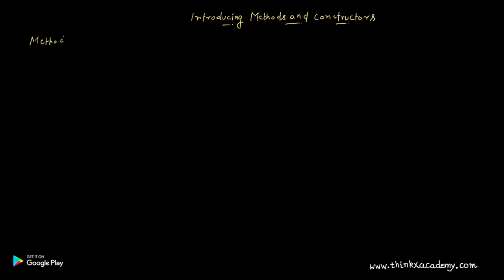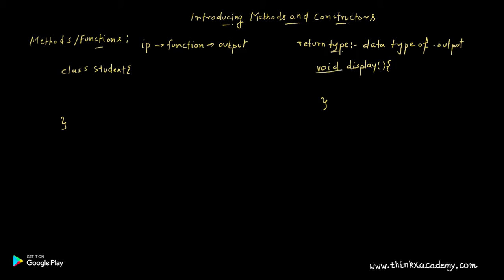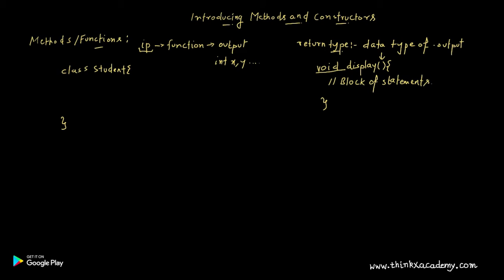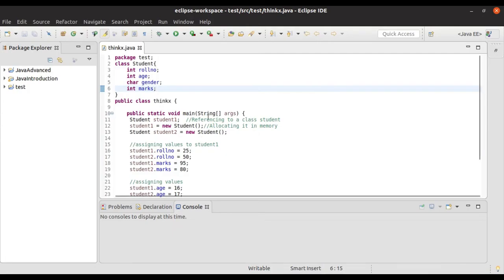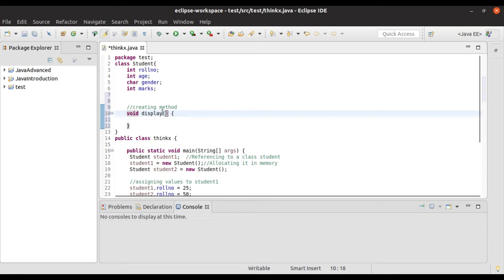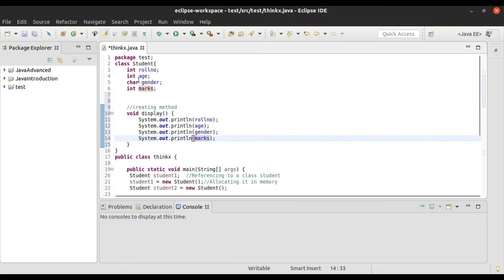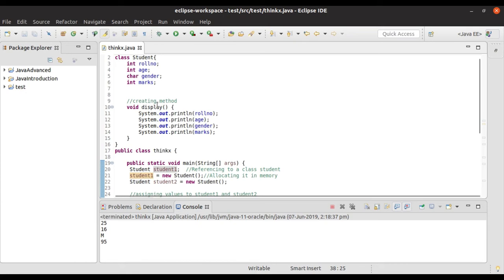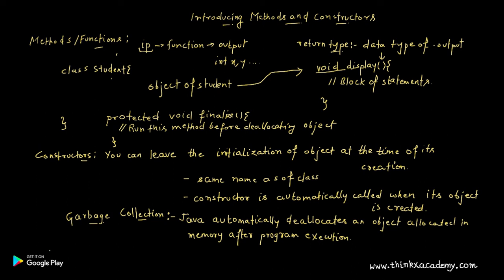Methods and Constructors in Java